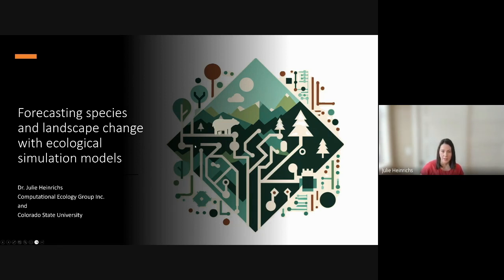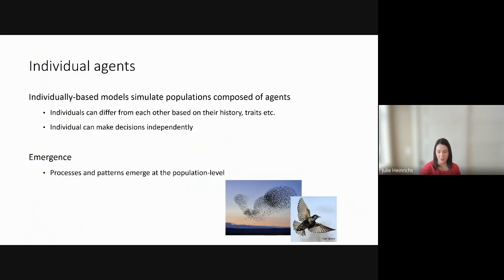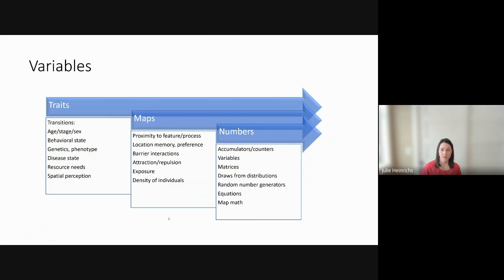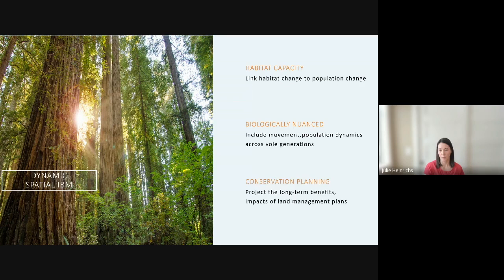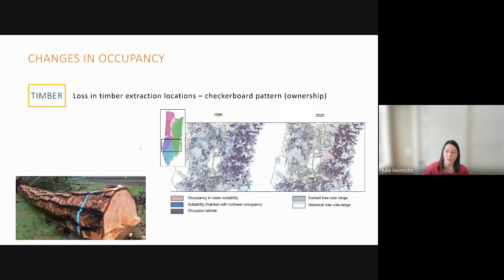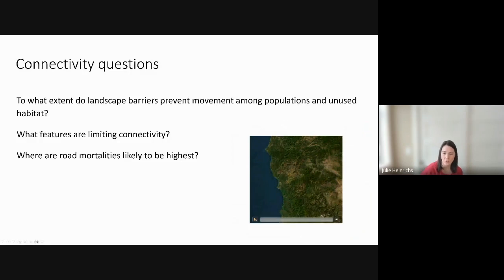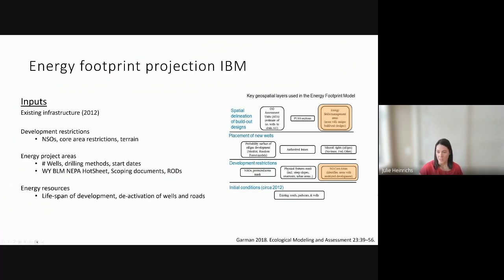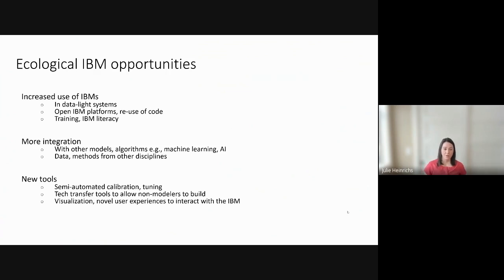Forecasting species and landscape change with ecological individual-based models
Julie Heinrichs, Colorado State University

Abstract:
Many landscapes are undergoing ecological transformations, with potentially surprising implications for species at risk of decline. Spatially explicit individual-based models (IBMs) are increasingly used to understand complex ecological systems and anticipate future change. They are well-suited to integrate disparate datasets, represent mechanisms that can be robust to change, and quantify uncertainty. Ecological individual-based models are representing nuanced relationships between environments and species responses and yielding ecologically-nuanced and actionable results. This talk will outline the data integration, model mechanics, and emergent insights provided by spatial IBMs, using examples constructed in the HexSim modeling platform. The presentation will emphasize progress in using IBMs to replicate patterns in empirical wildlife data and forecast population dynamics through space and time. It will provide examples of scenario-driven experimentation to assess the value of information, implications of (in)action, and the ecological return on conservation investments. The presentation will describe how the co-development of ecological individual-based models can support decision-makers in planning current and future landscapes that include wildlife.

Bio:
Julie Heinrichs is a landscape ecologist and conservation biologist at Colorado State University, Colorado, and the Director and Chief Scientist at Computational Ecology Group Inc. in Canmore, Canada. Dr. Heinrichs develops landscape-populations models to simulate the implications of ecological change for species and landscapes at risk of decline. She builds spatially explicit individual-based models that emulate complex environments and develops scenario-based forecasts of species abundance and distribution. She co-builds models with partners to help them understand the impacts and benefits of environmental change and develop spatial strategies to manage and conserve sensitive species and places.